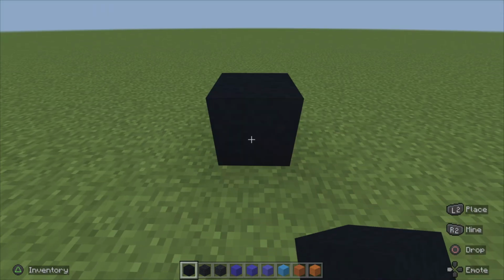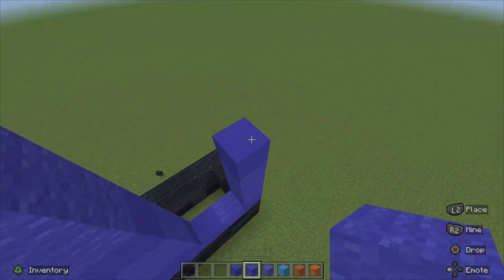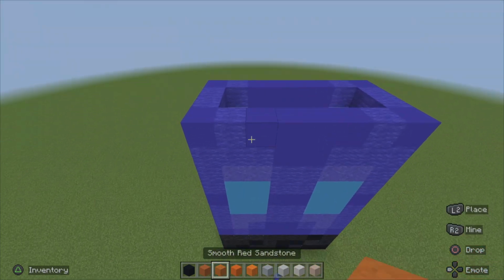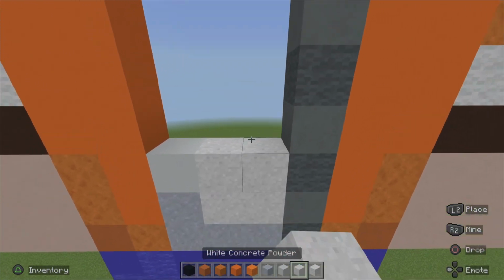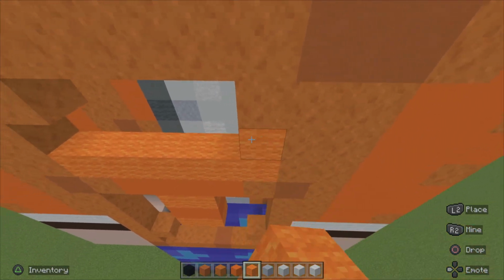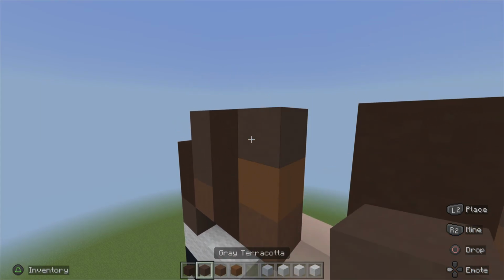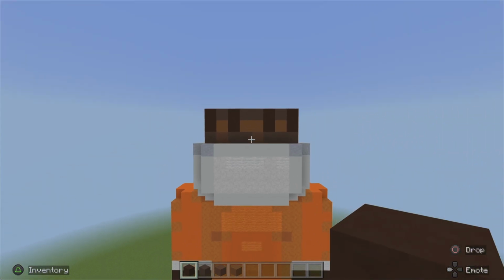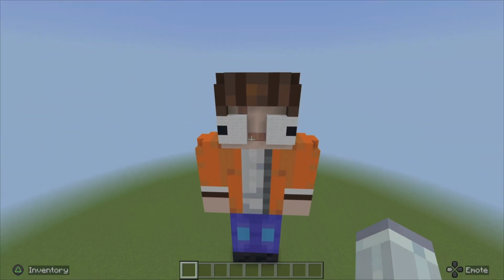|How to Build Vubbs (v.5)| Minecraft Skin Tutorials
Today I show you how to build Vubbs!

41/200 Changed to 200 Videos due to me reaching 3k. Yay...